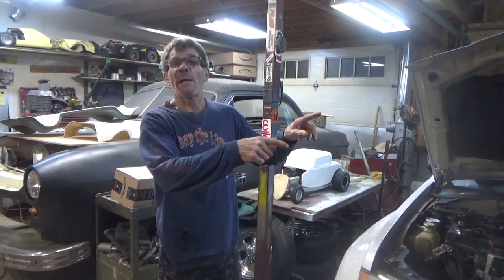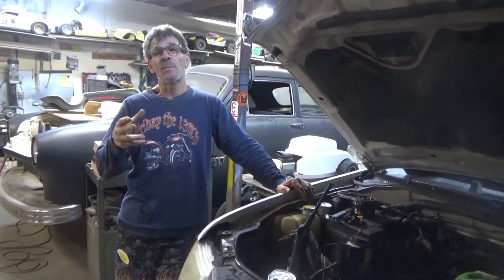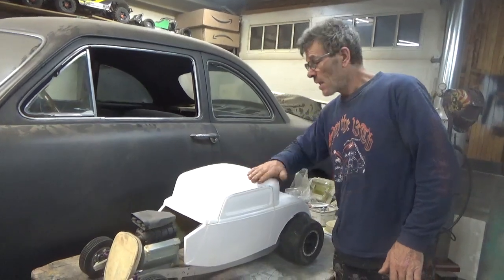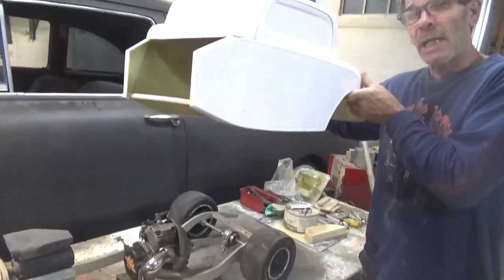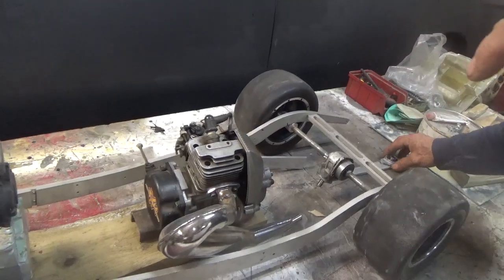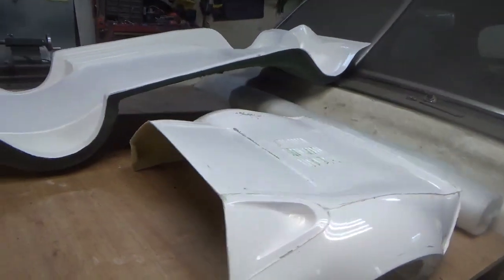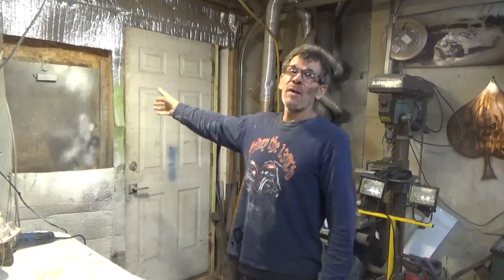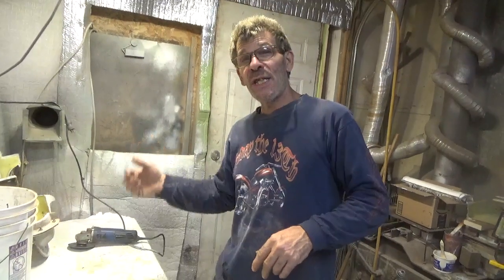34 ford coupe quarter scale project and some xterra time